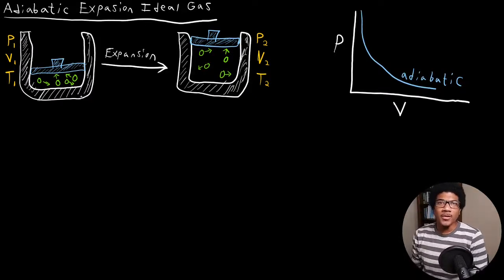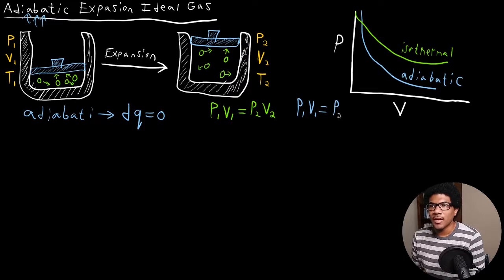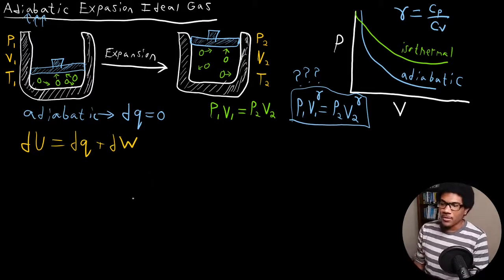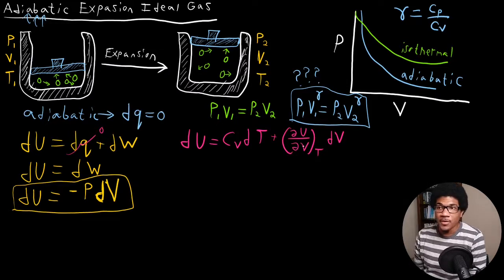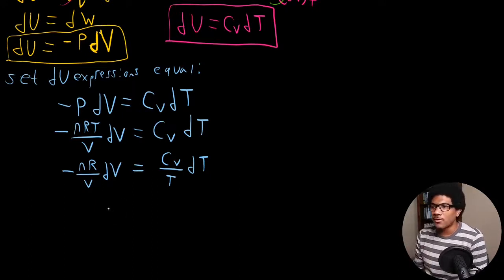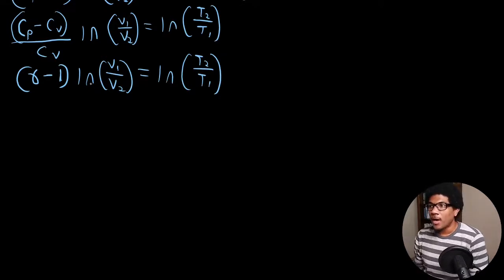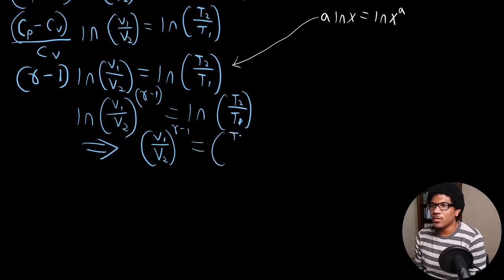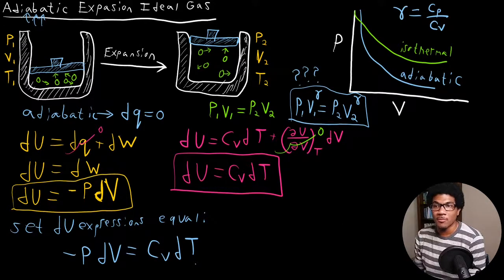Adiabatic Reversible Expansion of an Ideal Gas | Physical Chemistry I | 026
Physical Chemistry lecture that introduces the adiabatic reversible expansion for an ideal gas. An explicit pressure-volume relationship is derived and compared to that of an isothermal gas expansion.